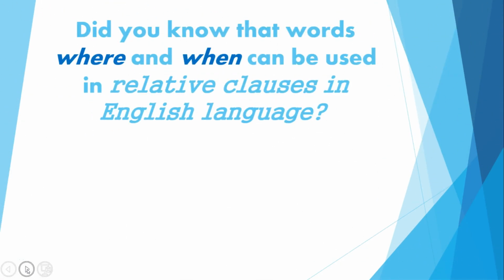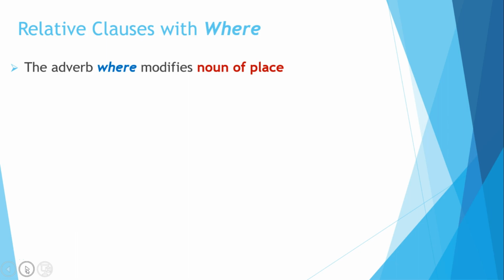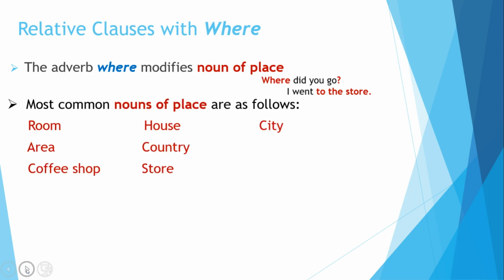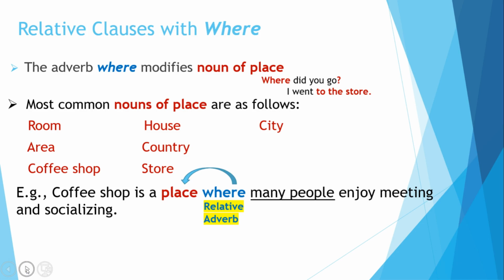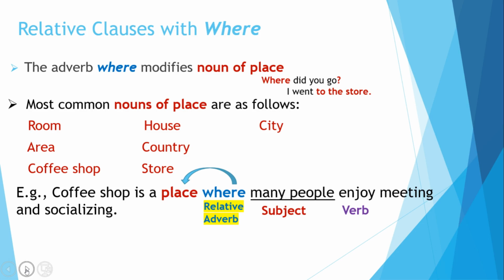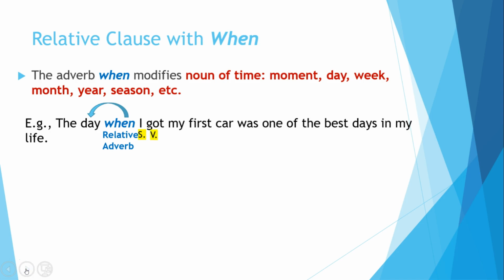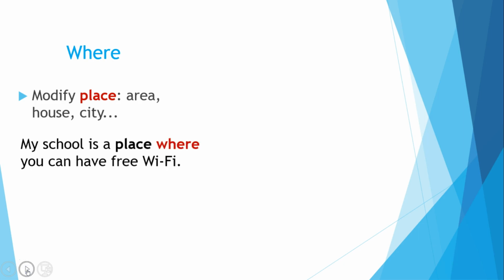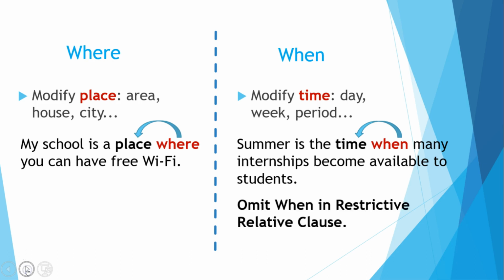(ESL): Relative Clauses with Where and When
This video explains how to use adverbs "where" and "when" in relative clauses. Using adverb clauses is very important in academic writing whether describing a setting in a paragraph or an essay.